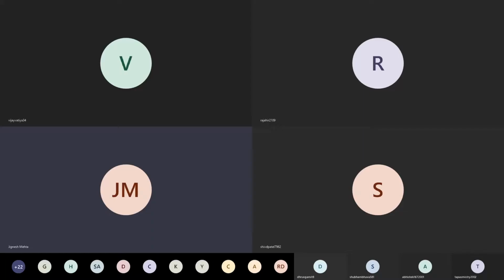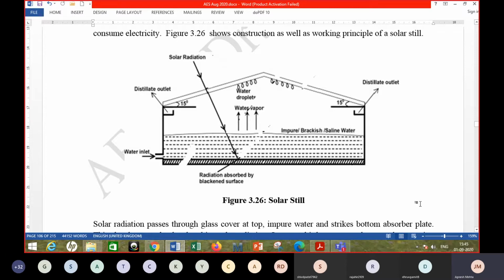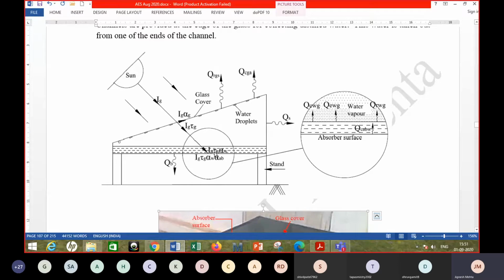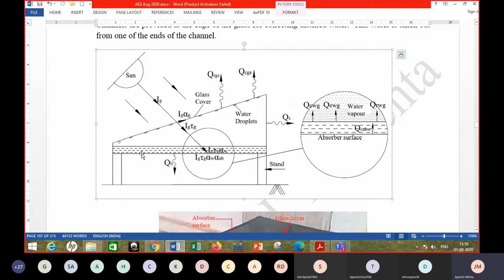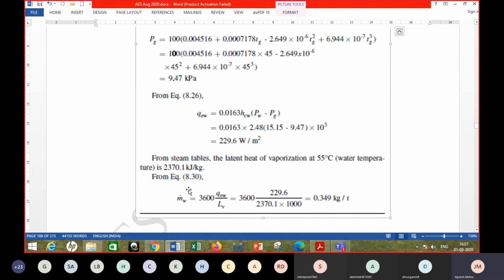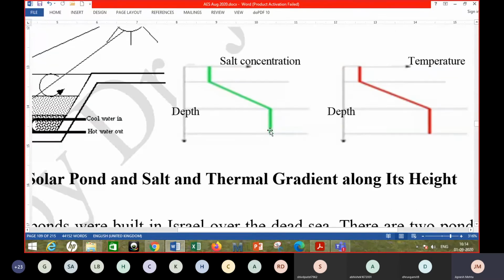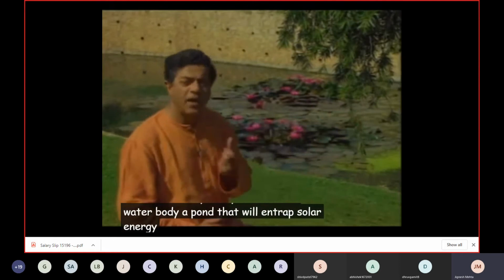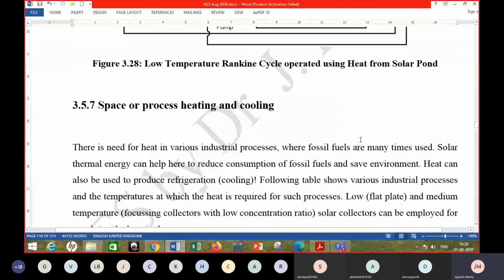Alternative Energy Sources 16 | Solar still and solar pond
Solar still and solar pond working principles and application